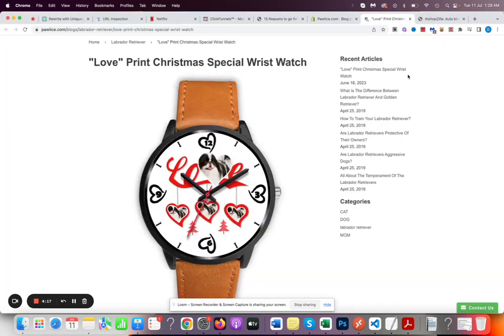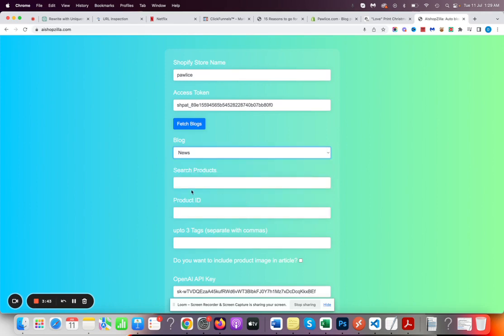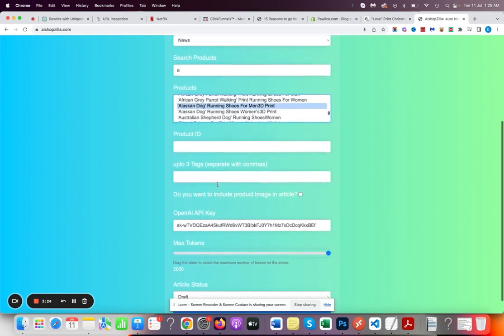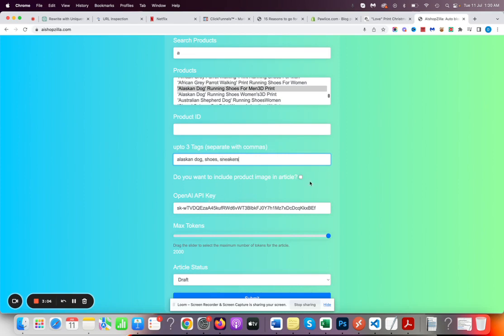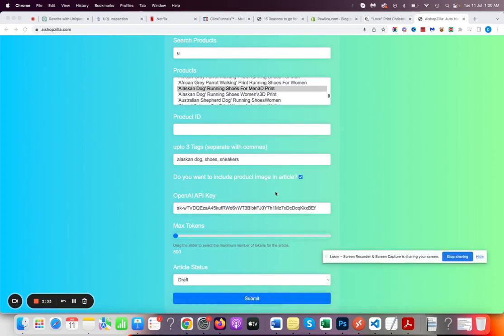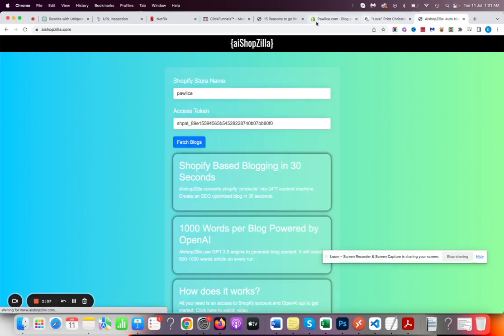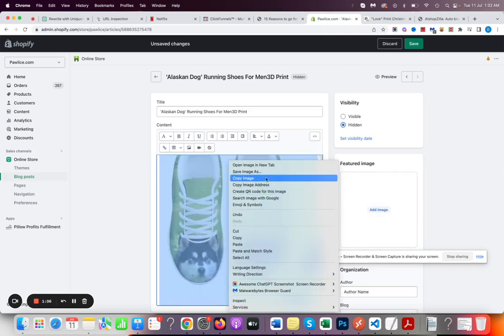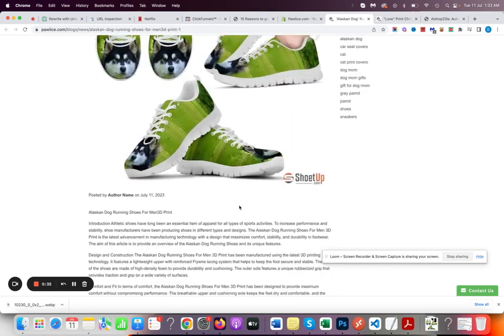How to use ChatGPT with Shopify to create unlimited blogs (google love)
Shopify store can be used for auto blogging and google love the content on shopify store, that how AIShopZilla will help you to generate unlimited content 24*7 using the power of OpenAI (ChatGPT)